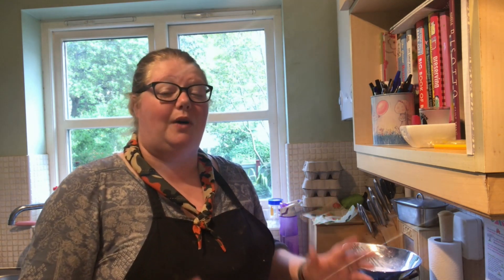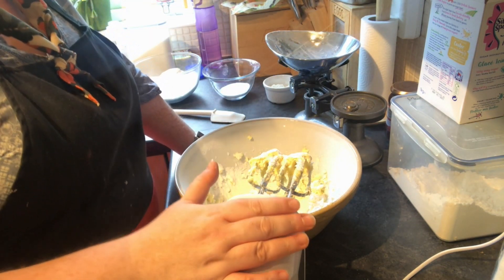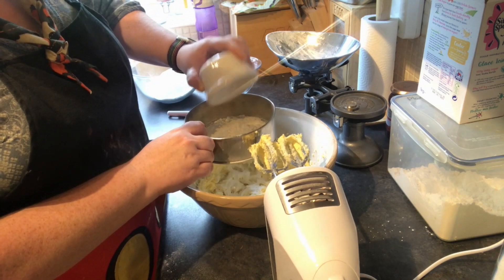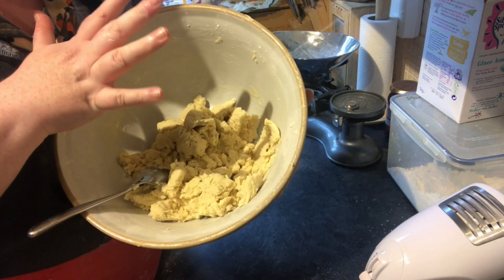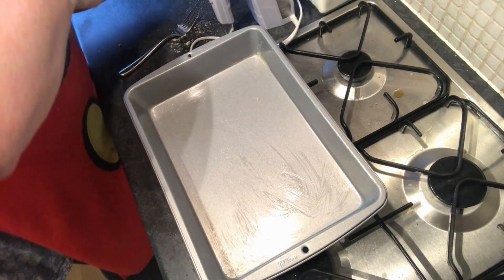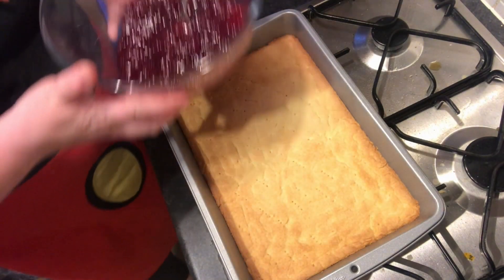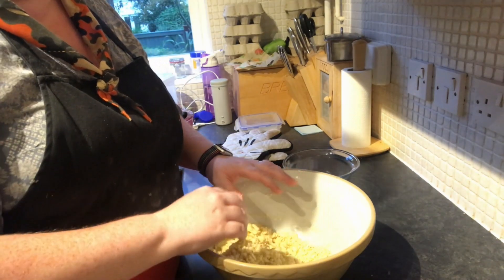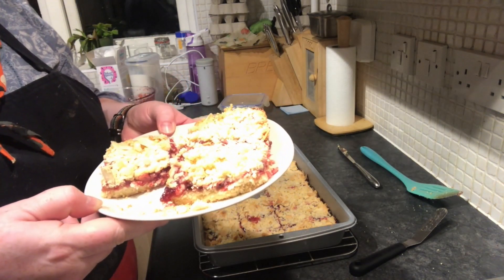Making Raspberry Shortbread Crumble | SCOUTADELIC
Every Oggy-lympian needs something tasty for a treat. Telfer's Tasty Tuesdays is all about cooking or baking something amazing and fun in the kitchen. Today is all about Raspberry Shortbread Crumble (not jealous at all).